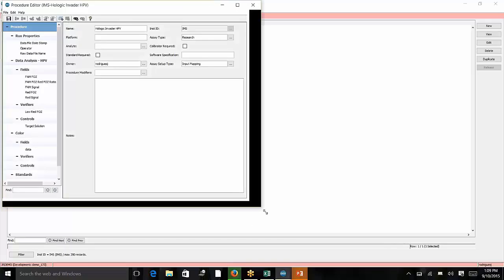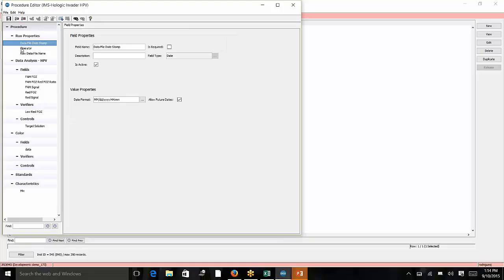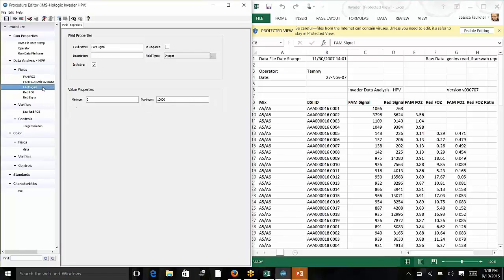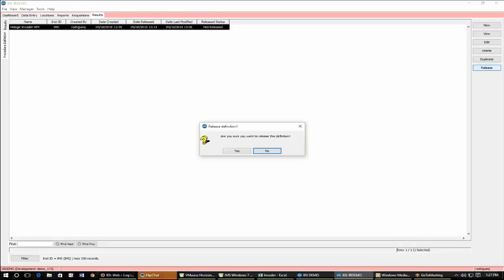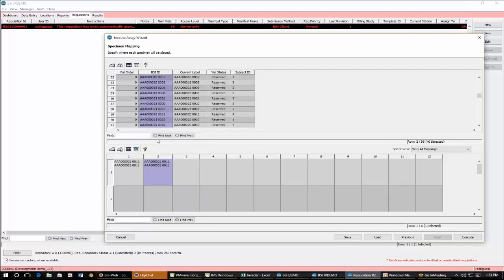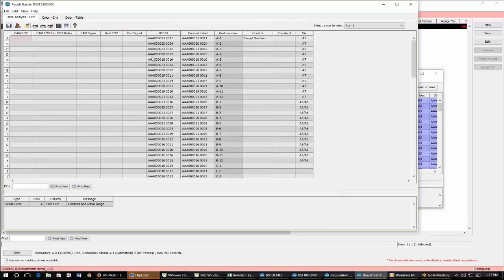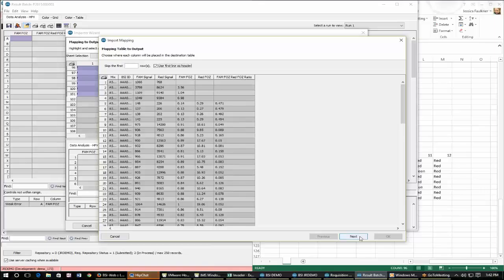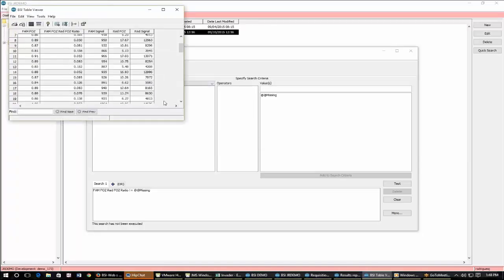Results Module Demonstration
Demonstration of the Results module of BSI.